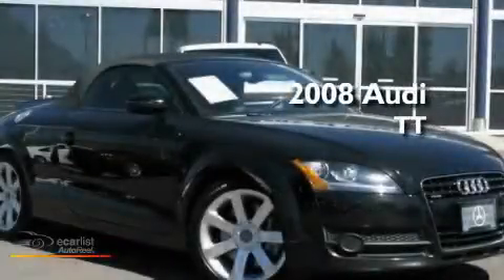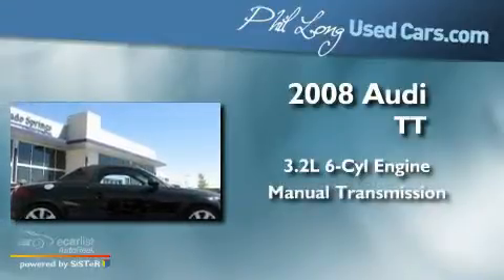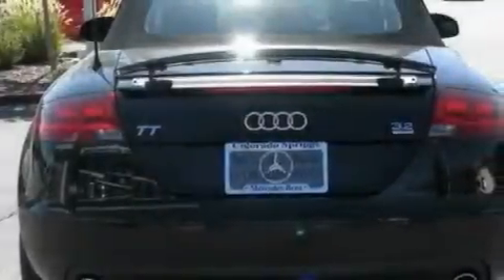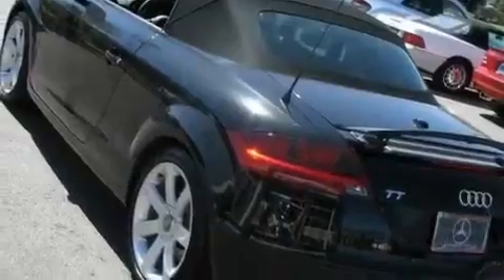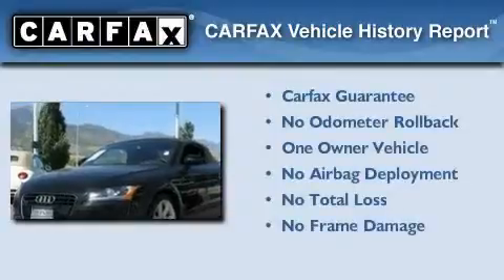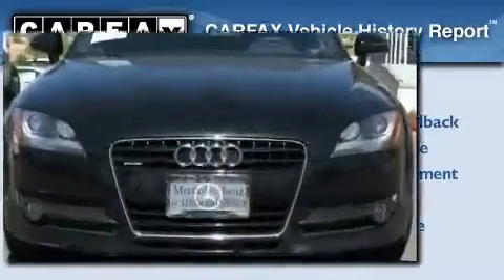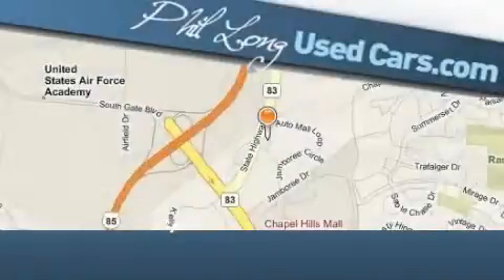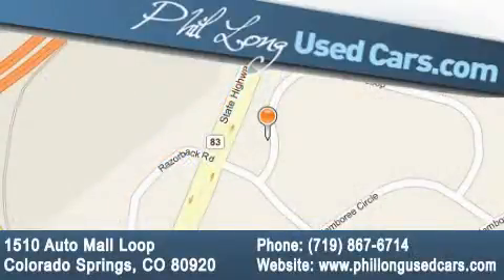2008 Audi TT Colorado Springs CO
Year: 2008
 Make: Audi
 Model: TT
 Engine: 3.2L MPI V6 engine
 Trans.: Manual
 Exterior: Black
 Miles: 24,575
 Interior: Black

 2008 Audi TT Colorado Springs CO